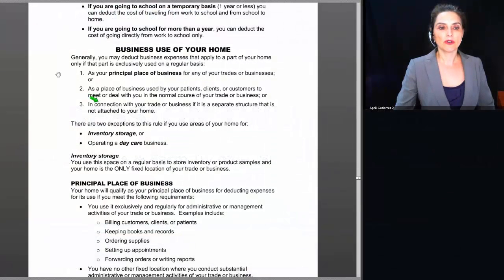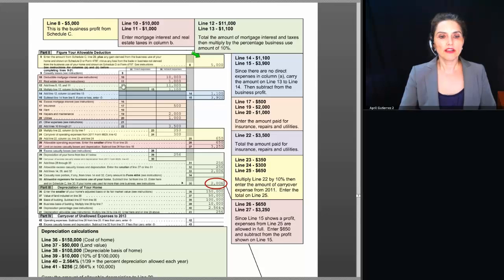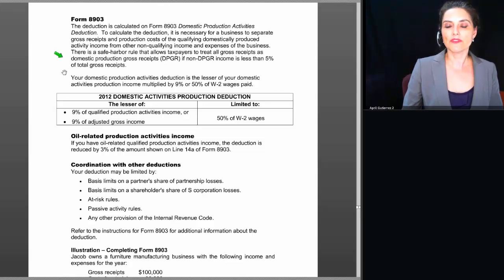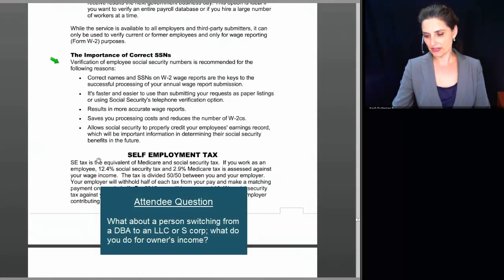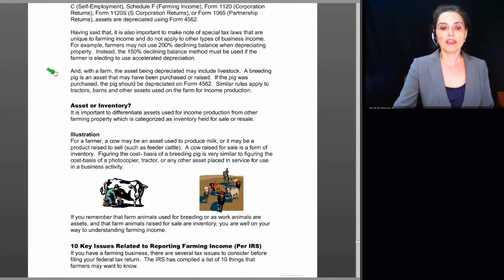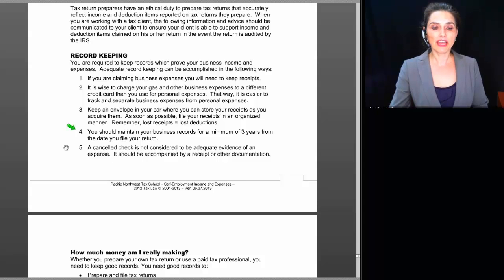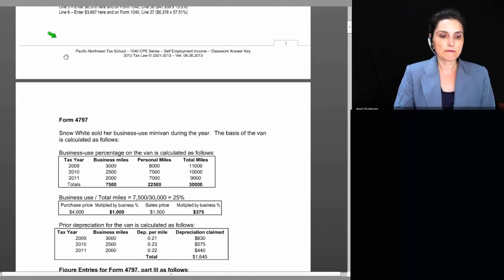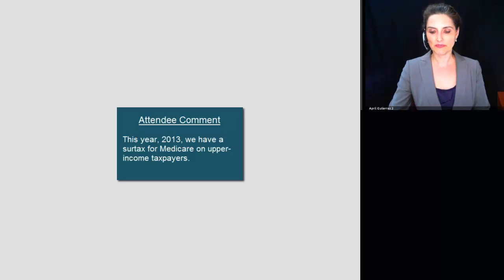Session 21 - Self Employment Income & Expenses 2 - 2012 Tax Law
This session covers the following topics:
SE Taxes
Business Use of Home
Domestic Production Activities Deduction
Payroll Reporting Rules
Self-Employment Tax
Net Operating Loss Rules
Record Keeping Requirements
Farm Income
Preparation of Schedules C, SE, Form 8829 & 8903